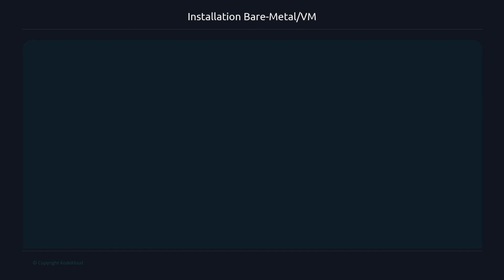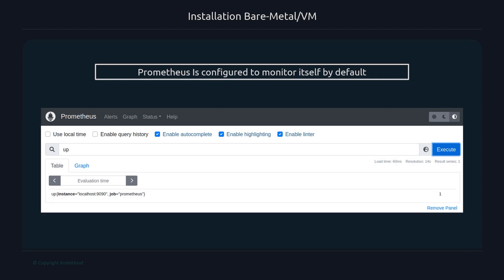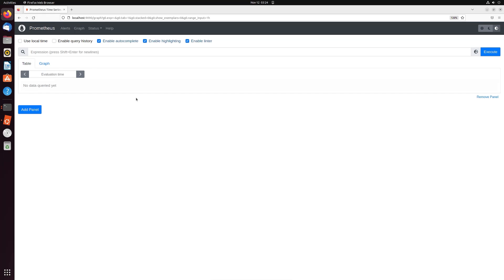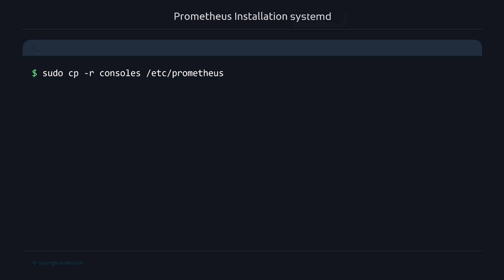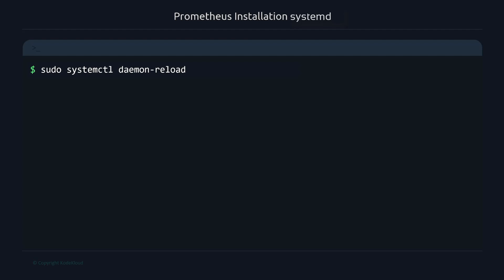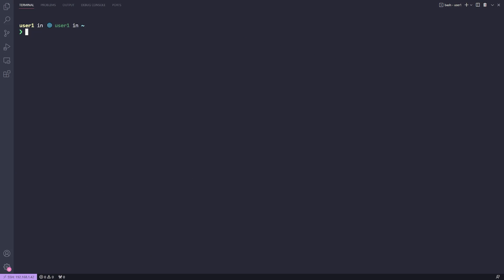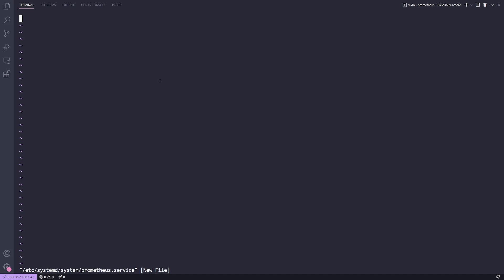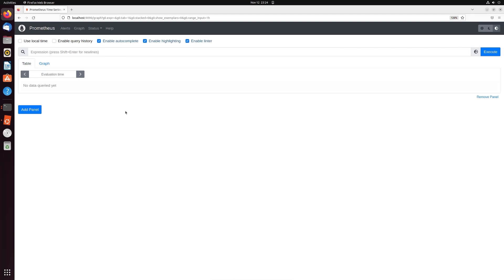Prometheus Tutorial for Beginners | Learn How To Install and Configure Prometheus | KodeKloud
Learn how to install Prometheus seamlessly and set up systemd for automatic startup on boot with this Prometheus tutorial.  Discover step-by-step instructions for navigating the Prometheus documentation, downloading and configuring the binary, and resolving common startup issues. Elevate your monitoring game with expert tips on creating a dedicated user, configuring directories, adjusting permissions, and integrating with systemd. Perfect for DevOps enthusiasts and system administrators looking to streamline their monitoring infrastructure.

⬇️Below are the topics we are going to discuss in this video:
00:00 - Introduction
00:08 - Instructions for Installation
03:27 - Downloading Prometheus for Linux
05:31 - Systemd Setup Tutorial
17:57 - Conclusion